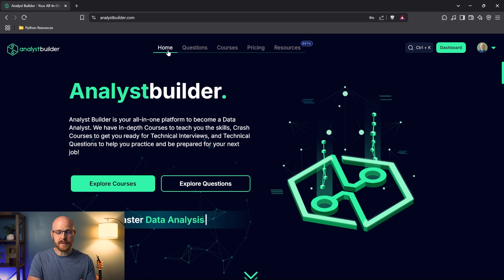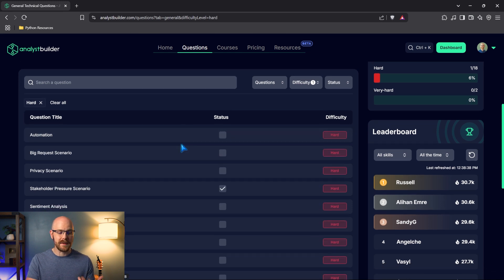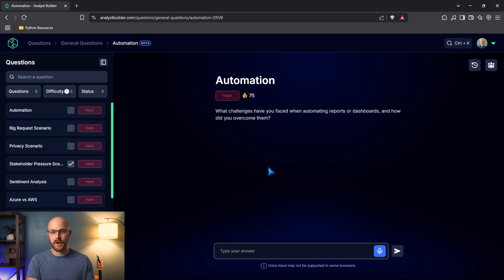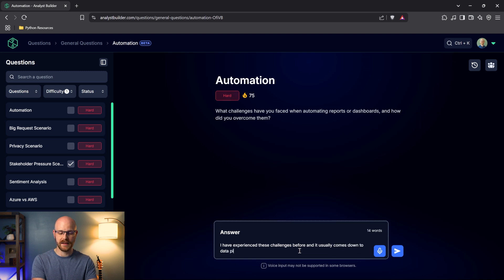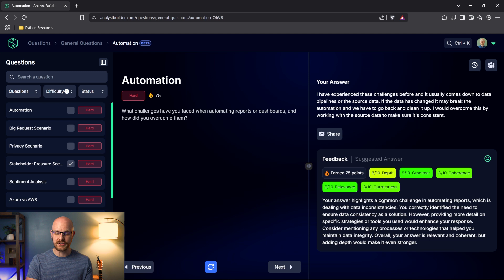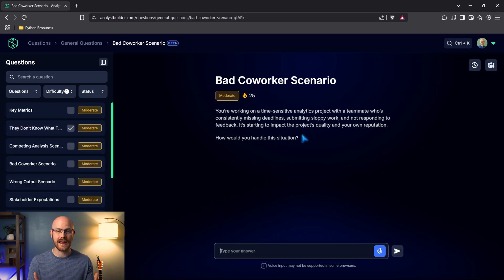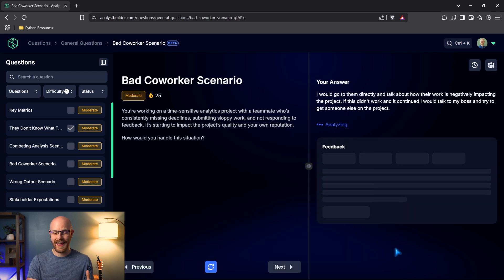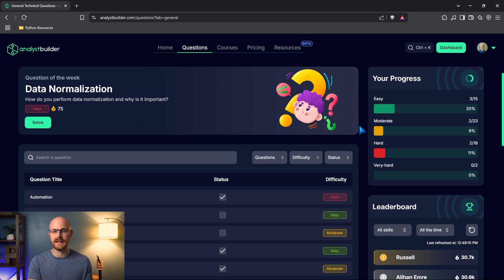How to Practice for General Technical Interviews | Analyst Builder